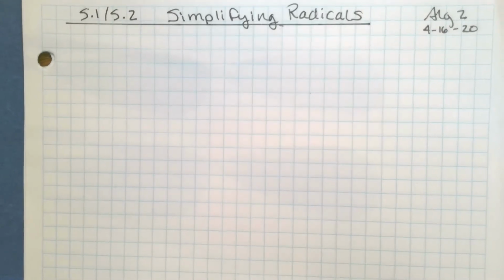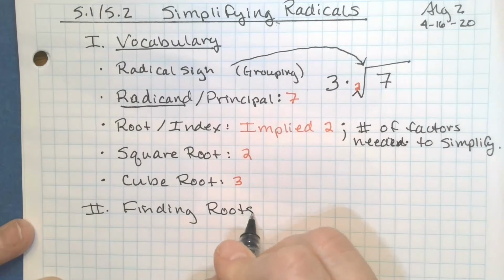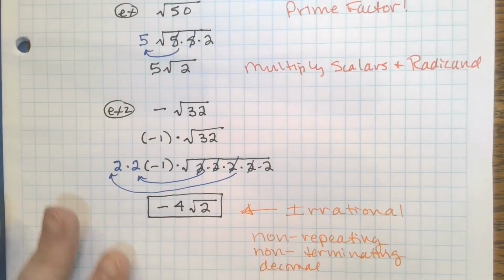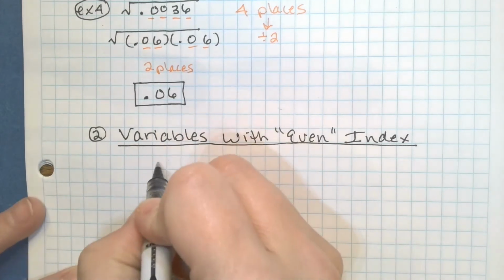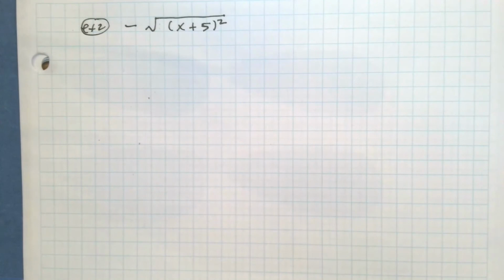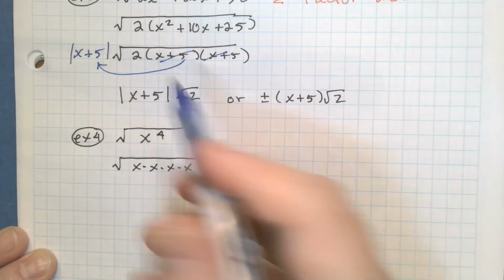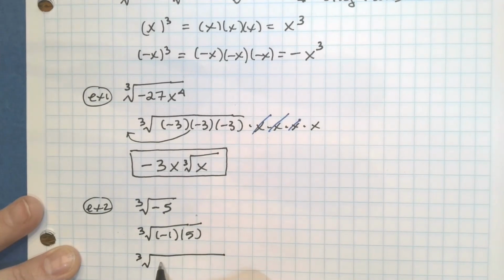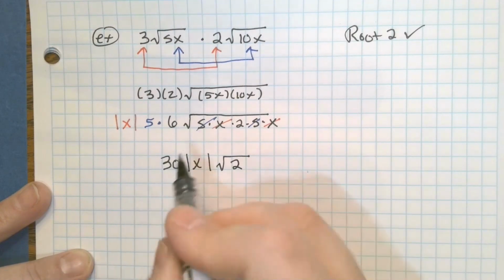Alg2 Simplifying and Multiplying Radicals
Simplifying radicals with numbers and variables, both even root and odd root radicals.  Also how to multiply radicals.